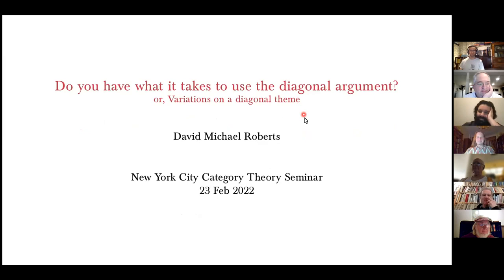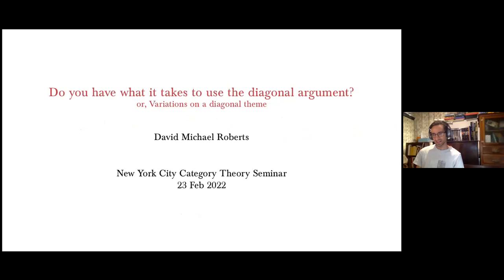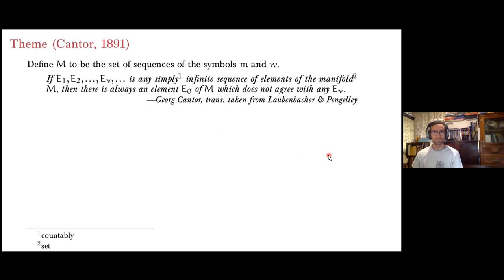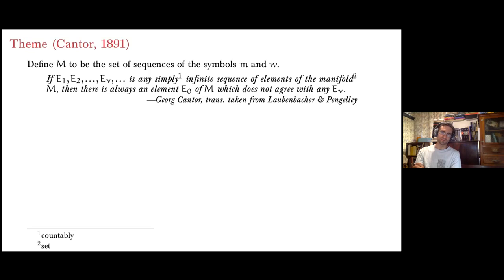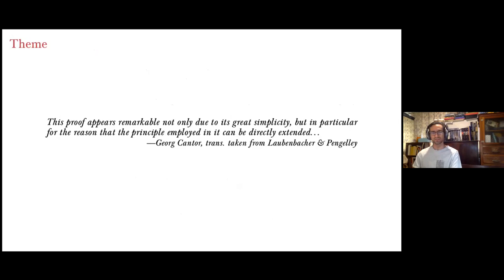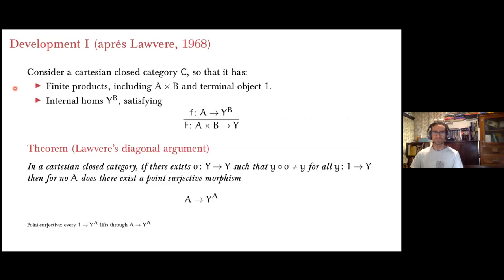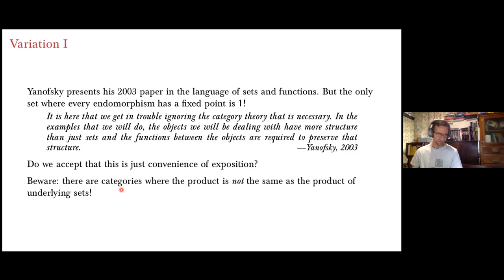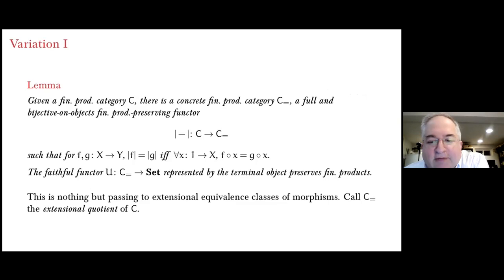David Roberts --- Do you have what it takes to use the diagonal argument?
Talk given on February 23, 2022 on Zoom.

Abstract: Lawvere's reformulation of the diagonal argument captured many instances from the literature in an elegant and abstract category-theoretic treatment. The original version used cartesian closed categories, but gave a nod to how the statement of the argument could be adjusted so as to make fewer demands on the category. In fact the argument, and the fixed-point theorem that Lawvere provided as the positive version of the argument, both require much less than Lawvere stated. This talk will give an outline of Lawvere's version of the diagonal argument, his corresponding fixed-point theorem, and then cover a few versions obtained recently that drop assumptions on the properties/structure of the category at hand.